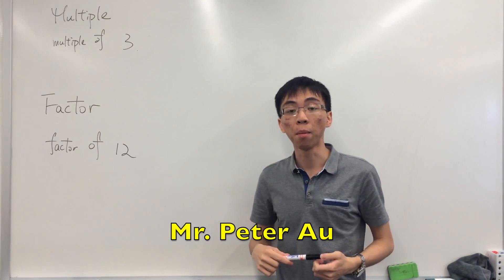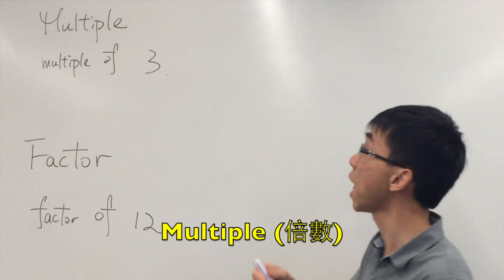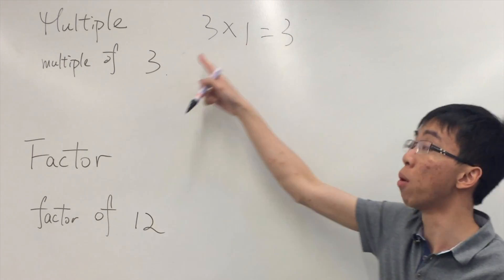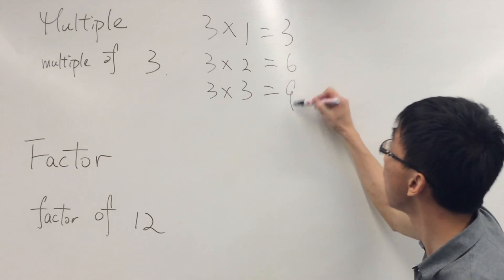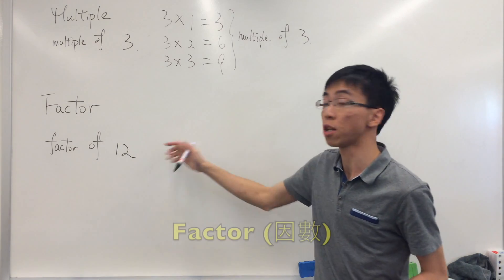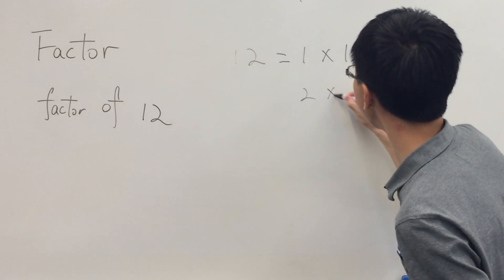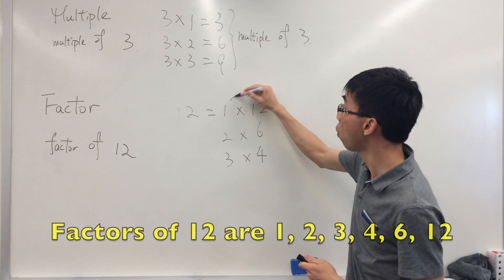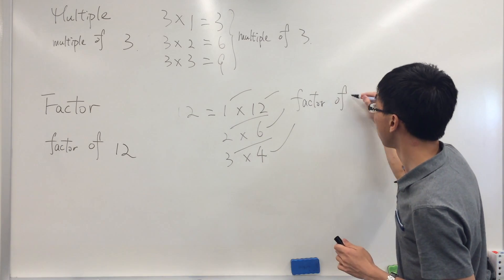0.2a Multiples and Factors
This video is about 0.2a Multiples and Factors